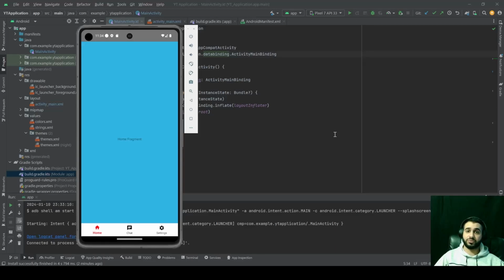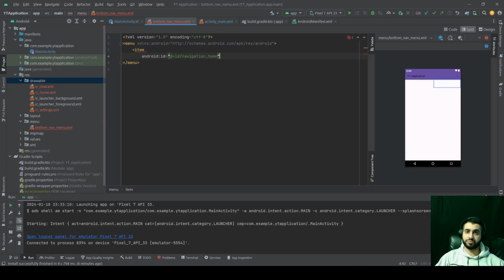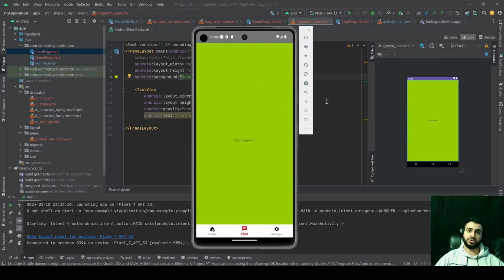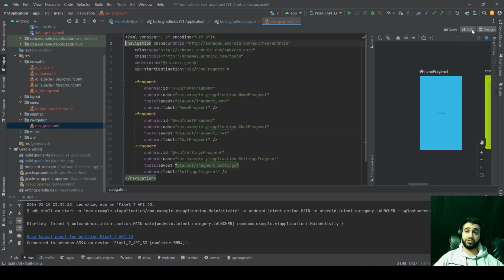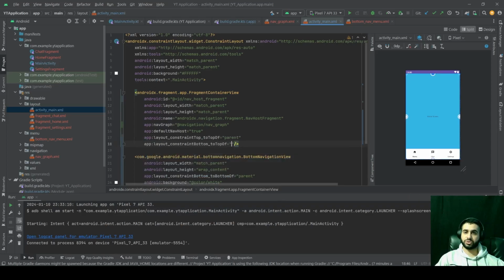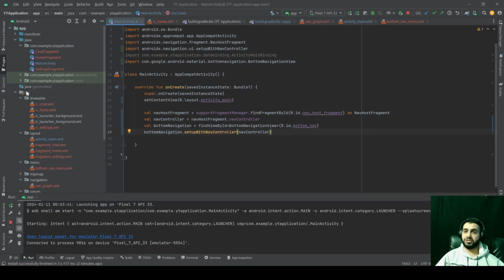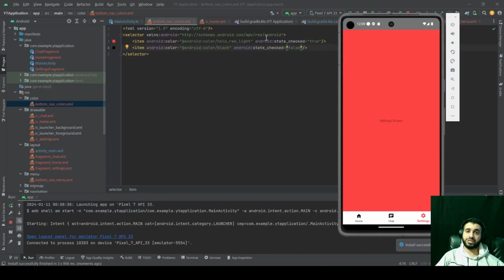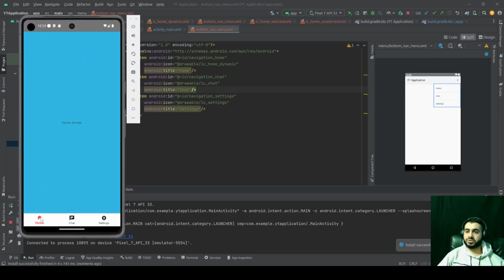Android Bottom Navigation - Android Beginner Tutorials (23)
Timestamps:
0:00 Intro
0:13 What we'll create
0:35 Create the menu xml
4:13 Create the fragments
7:15 Create the nav graph
10:20 activity_main.xml
13:07 MainActivity.kt
15:15 Basic setup result
15:46 Color Selector
19:11 Drawables Selector
22:07 Outro

In this video, we walk you through the steps to create an intuitive and user-friendly bottom navigation bar for your Android app.

What You'll Learn:

Basic Setup: We start with the basics, showing you how to add a Bottom Navigation View to your app and connect it with the Navigation Component.

Customization Tips: Learn how to personalize the look of your Bottom Navigation. We cover how to change the color and icons of the navigation items, ensuring they stand out whether they are selected or not.

Enhancing User Experience: We focus on small details that make a big difference in usability. You'll learn how to make your app more interactive and visually appealing with these simple yet effective tweaks.

🔸 Perfect for Beginners: Whether you're new to Android development or looking to refresh your knowledge, this tutorial is crafted to be easy to follow and implement.

📲 Bring Your App to Life: Bottom Navigation is a key element in many modern apps. By the end of this tutorial, you'll have the skills to implement this feature effectively, enhancing your app's navigation and overall user experience.

We're excited to guide you through this journey in Android development.